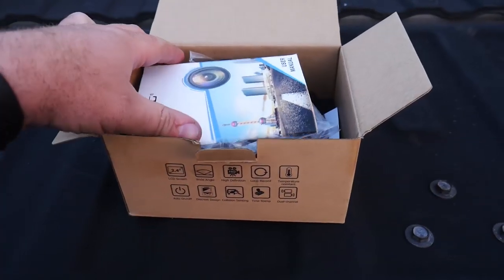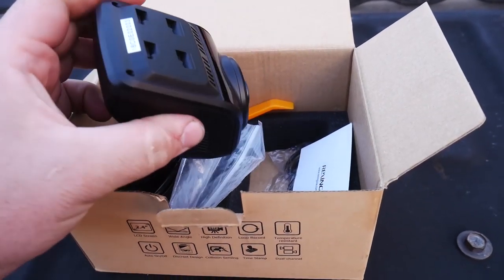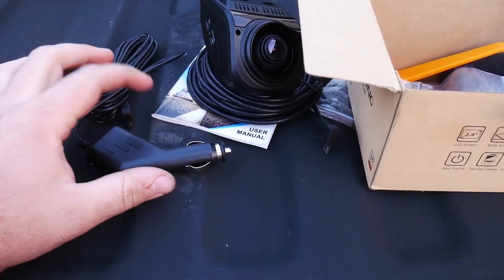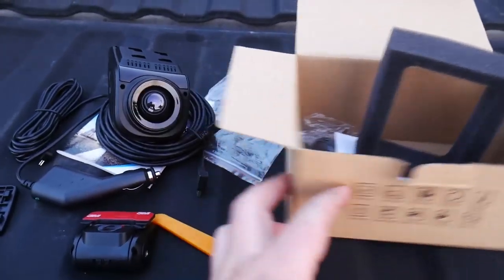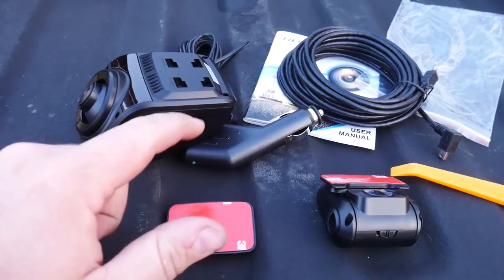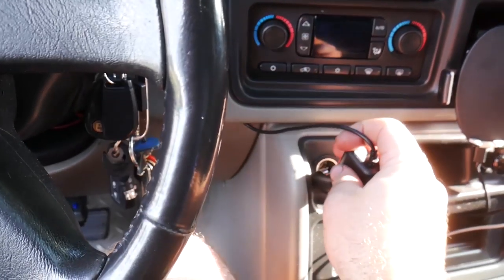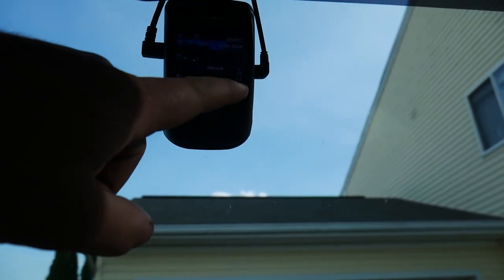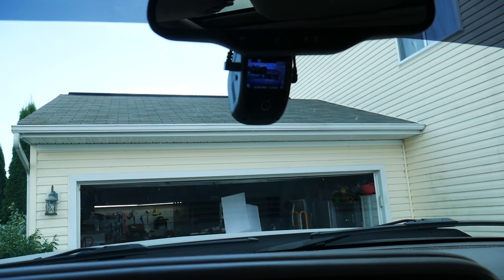V1P PRO DASH CAM BY REXING - UNBOXING, INSTALL AND FULL REVIEW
Rexing V1P Standard:

Mail can be sent to:
Rustbelt Mechanic